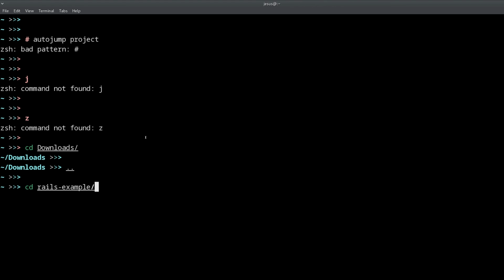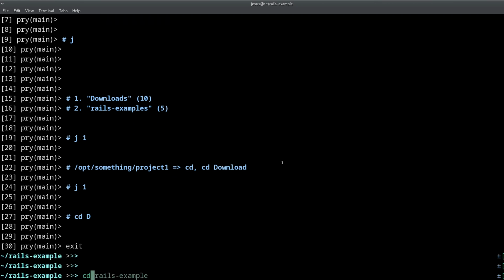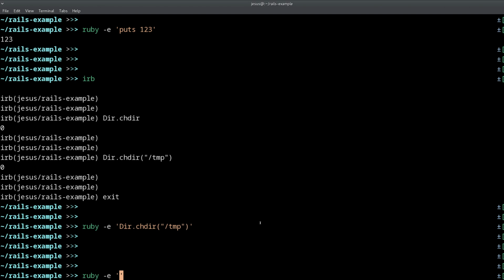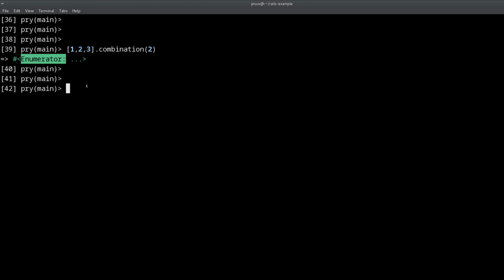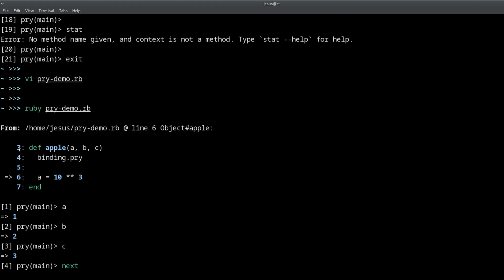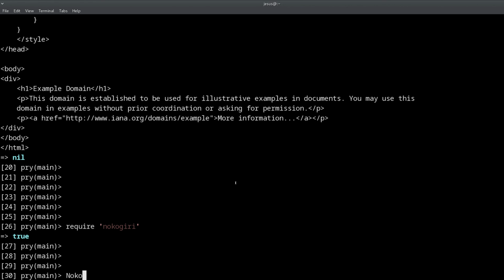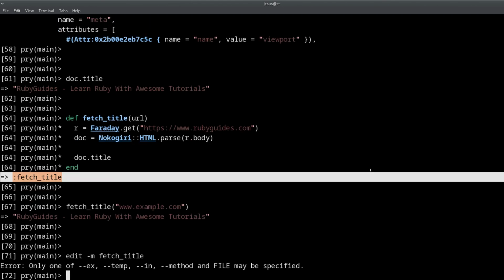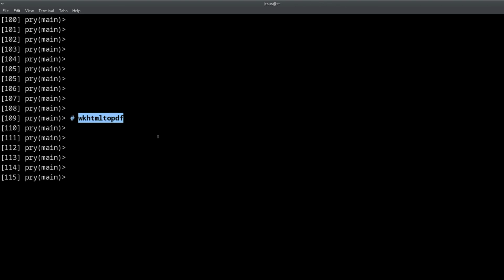Building a Ruby Project & Answering Your Ruby Questions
This was a live stream where I explain a project idea I have in mind & how would I approach it.

Then I answer viewer questions in detail.